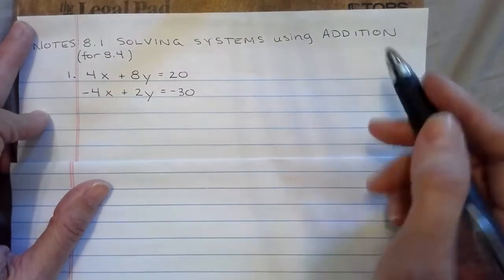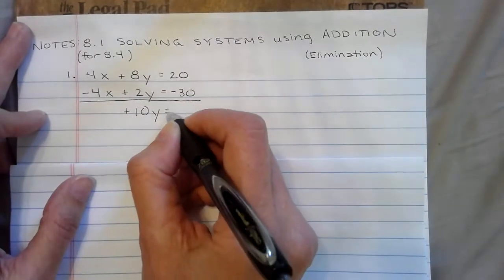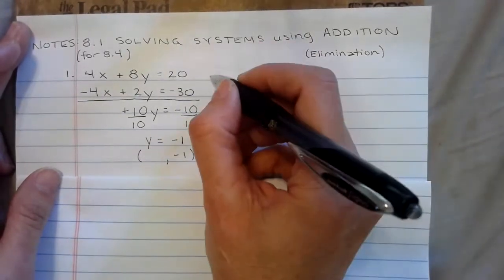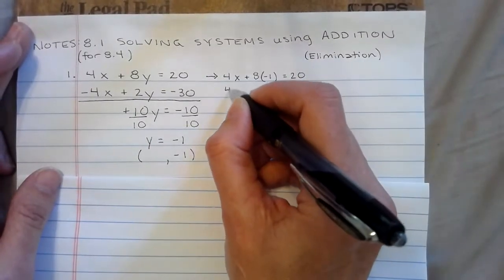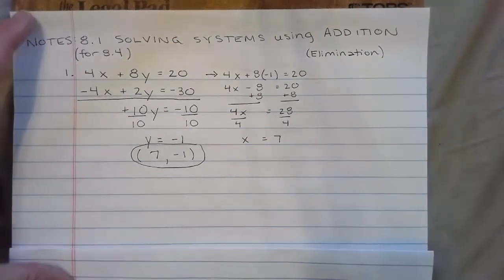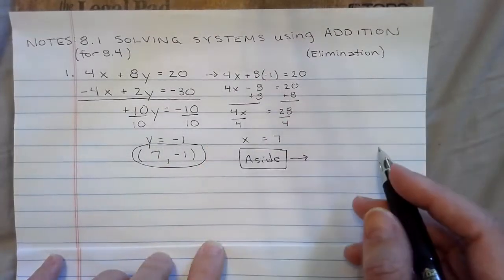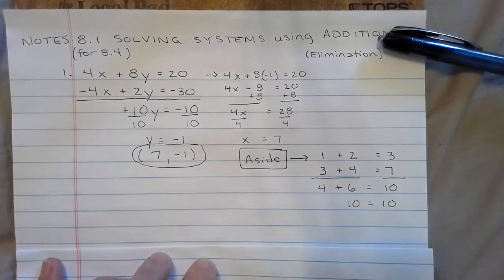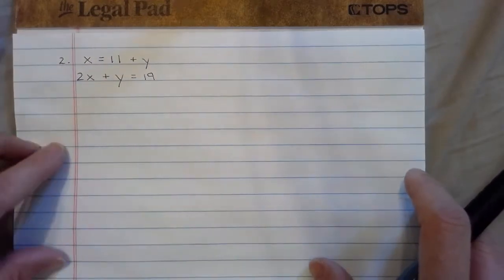8 1 Systems using Addition